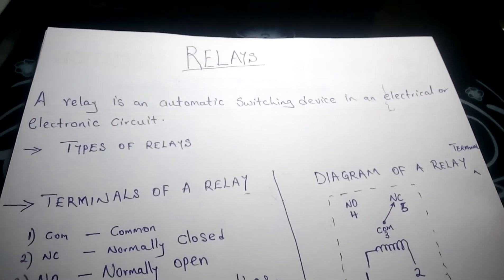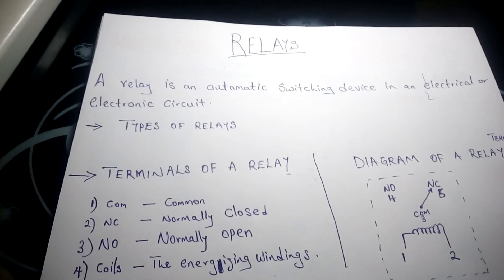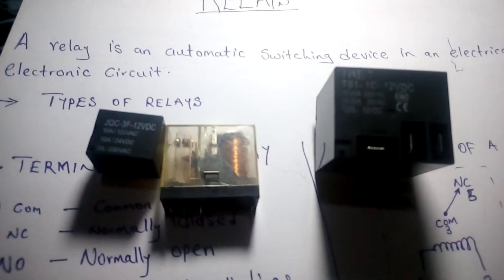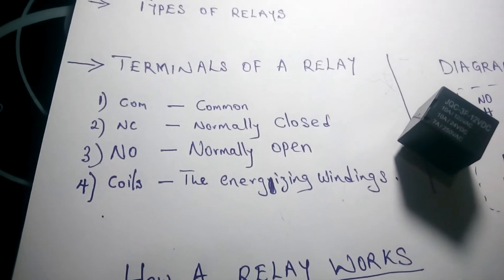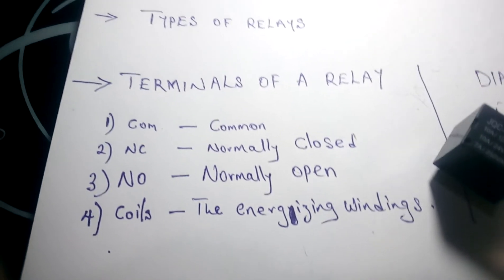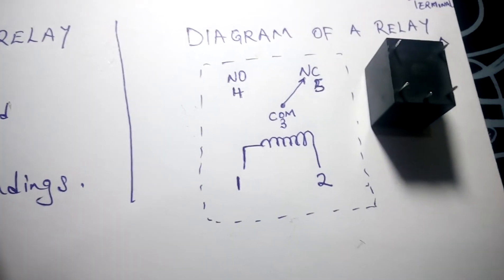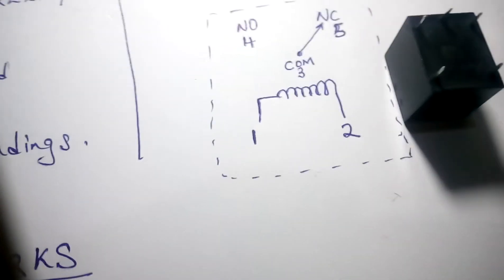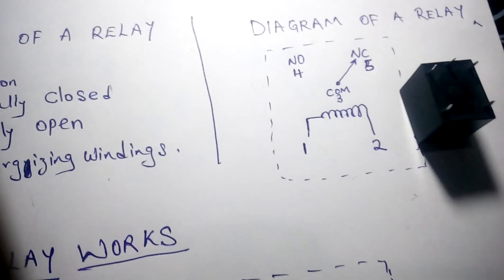What is a RELAY and how it works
Definition , terminals identification in a relay.